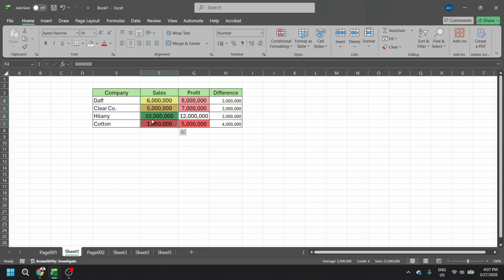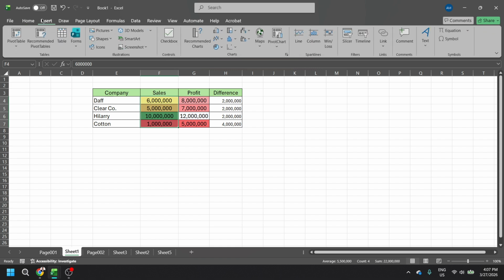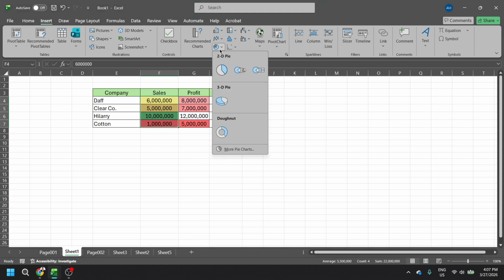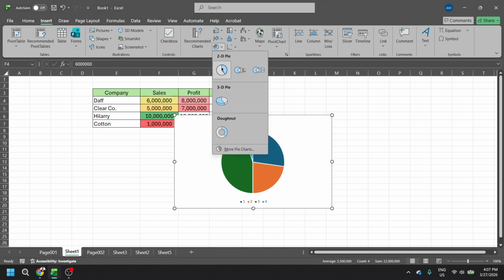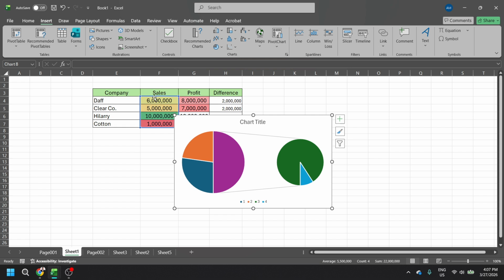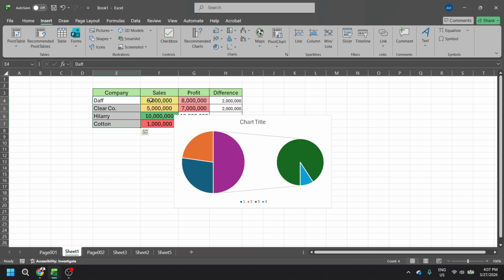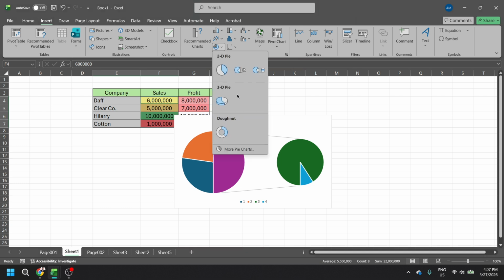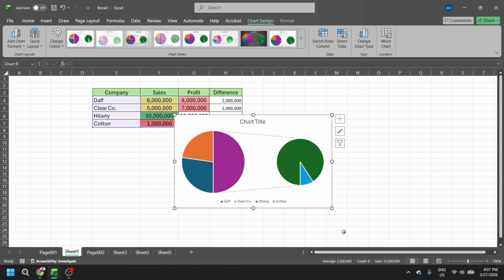How to Click Pie of Pie Charts in Excel (Full Guide 2026)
In this video, we discuss how to click Pie of Pie charts in Excel to break down small data slices into a secondary, expanded graphic. Utilizing a subcategory graph ensures highly detailed data visualization for complex reports. Watch this Excel tutorial for advanced Excel charts.

00:00 Intro
00:04 Benefits of Pie of Pie charts
00:21 Step-by-step process overview
00:24 Data preparation tips
00:32 Selecting category labels and values
00:38 What to avoid in data selection
00:50 Selecting a long list of data
00:58 Navigating to the Insert tab
01:10 Finding the charts group
01:14 Clicking the pie chart button
01:19 Exploring pie chart types
01:30 Selecting the Pie of Pie option
01:33 Observing the inserted chart
01:39 Explaining the two pies
01:53 Reviewing the chart for errors
02:00 Troubleshooting data selection issues
02:17 Recap of the steps
02:24 Conclusion and final tips